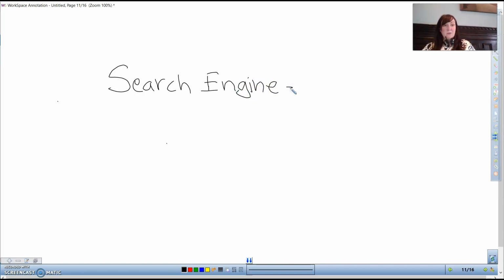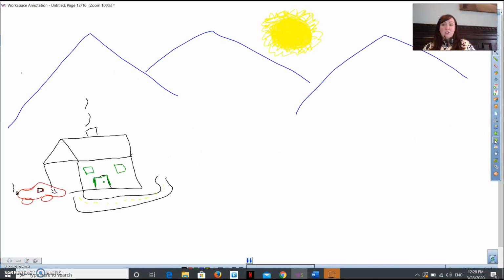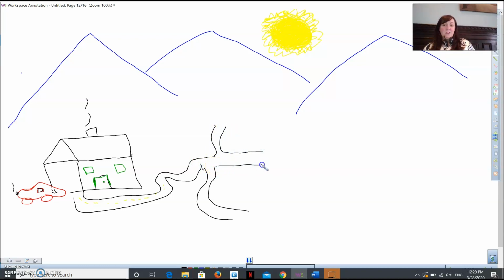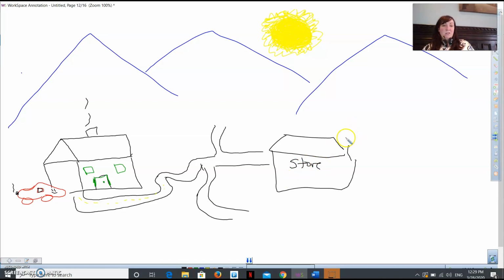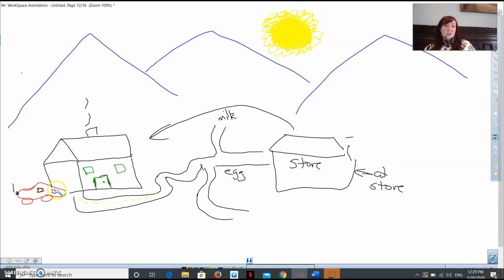Lecture: What is a Search Engine